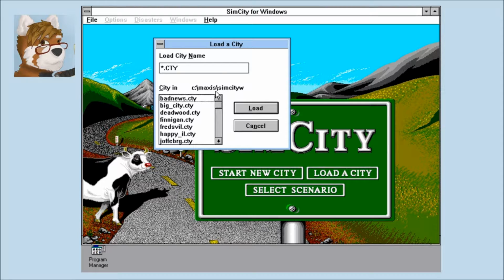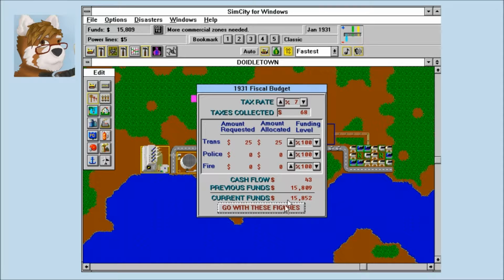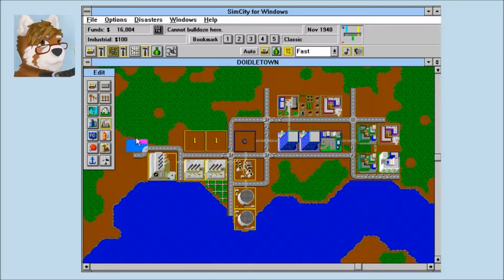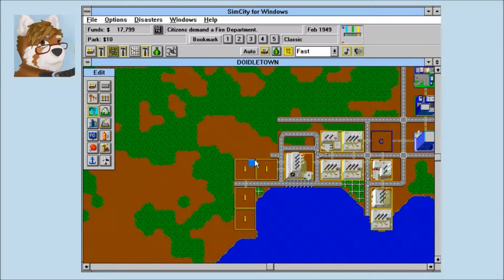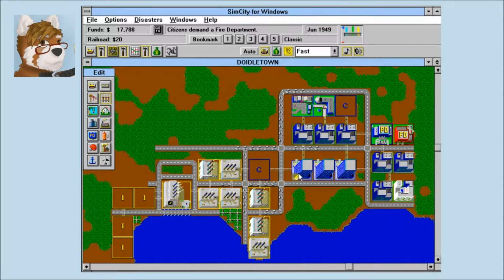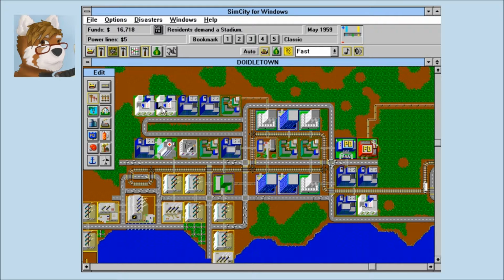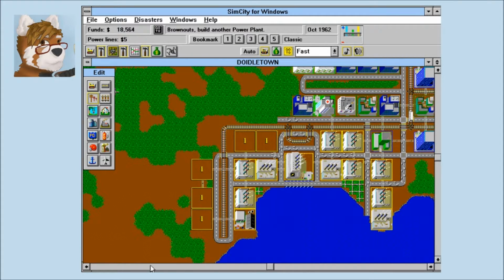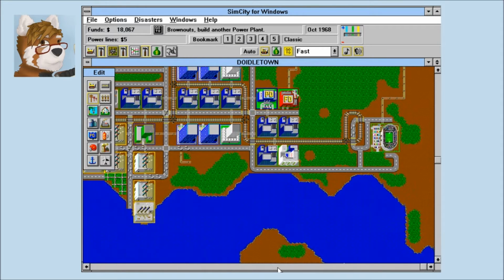Simcity Classic - Part 2 - RoundSquare Retro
Let's try not to set fire to everything this time... No explodies please!

Let's have a look at where the defining city-building series first began! This time we actually manage to build a somewhat safe town!

Many thanks to my good friend AppleMoto who made this logo and title card animation! You're amazing, dude! Please check out his channel below: